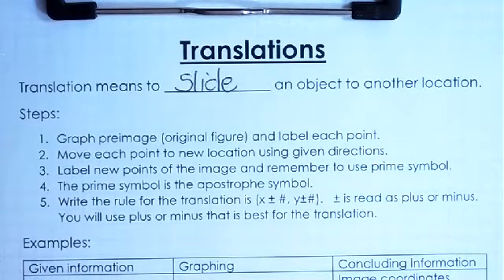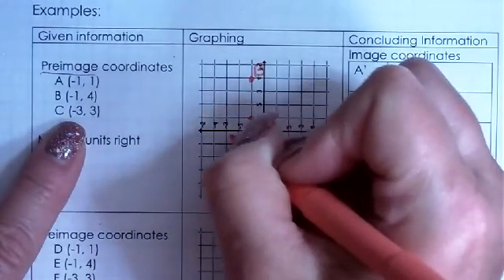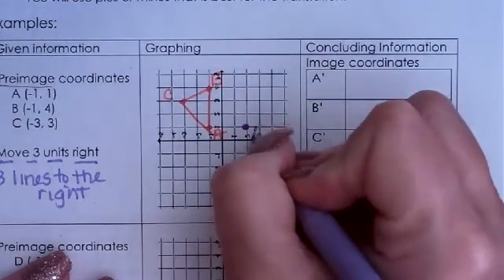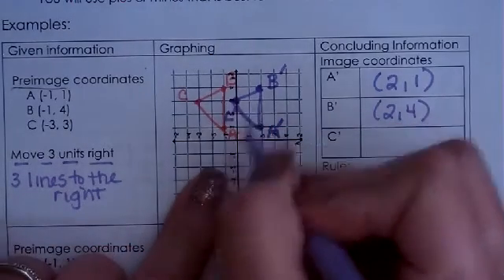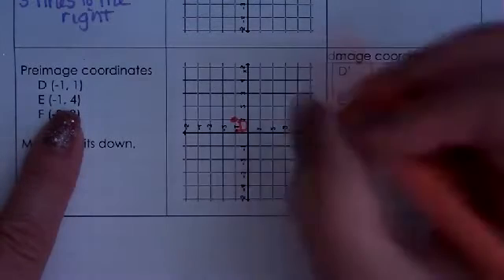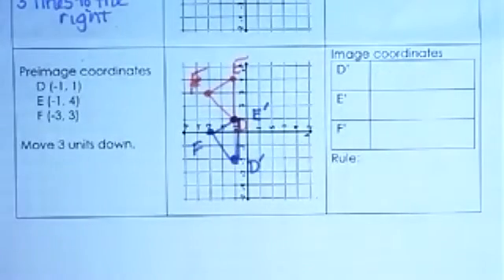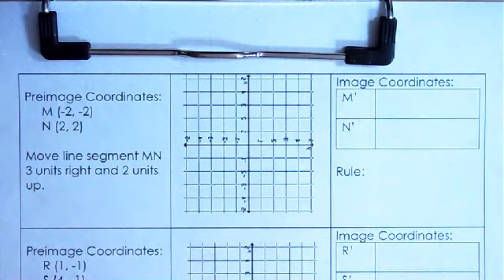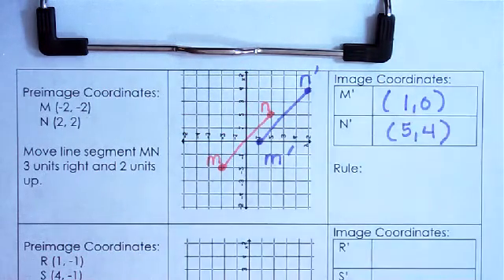Video Notes Translations